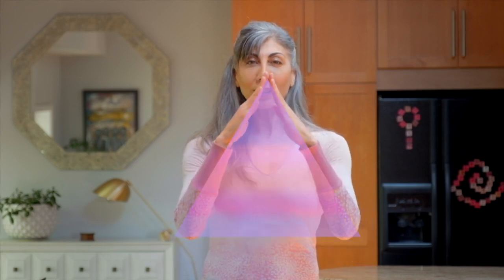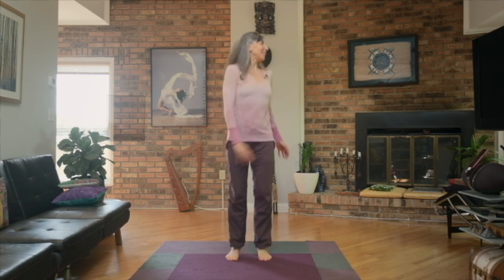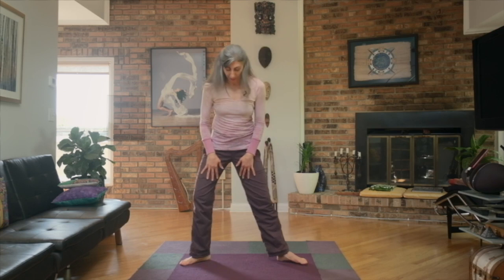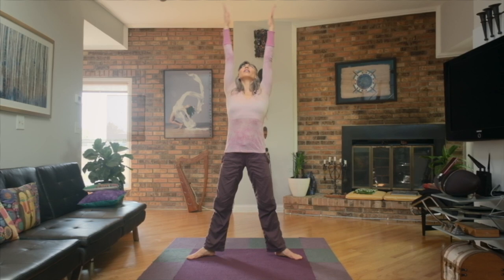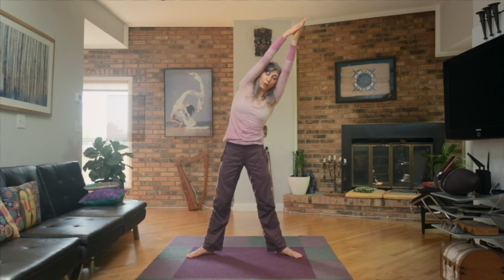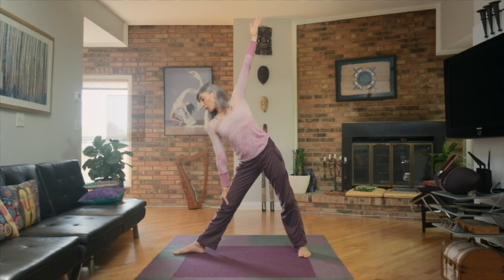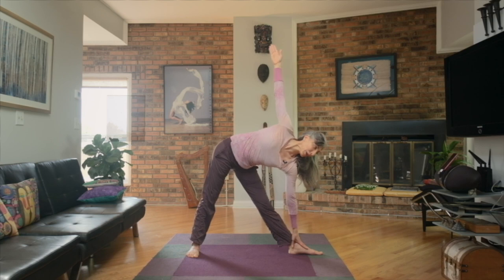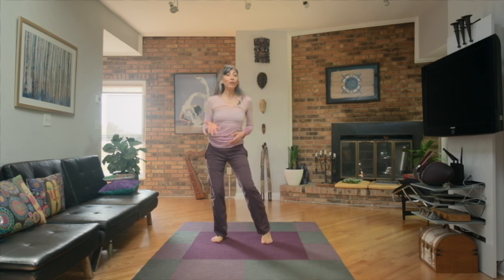Dance wisdom - Triangles in movement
Join choreographer Nejla Yatkin for a gentle exercise of the body and a fun movement exploration focusing on triangles.
Video, Sound and Animation by Enki at syncord.com